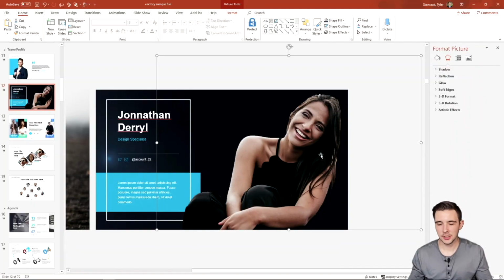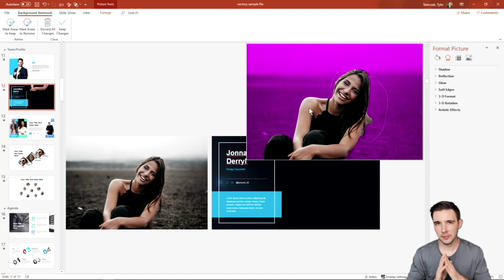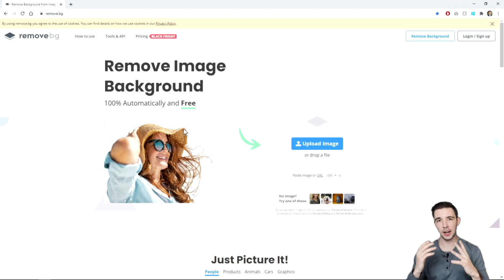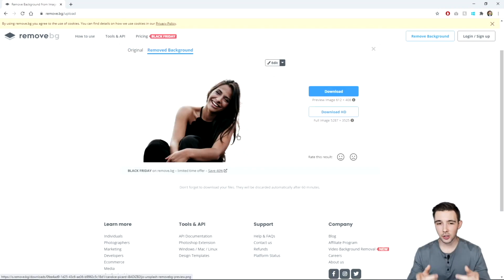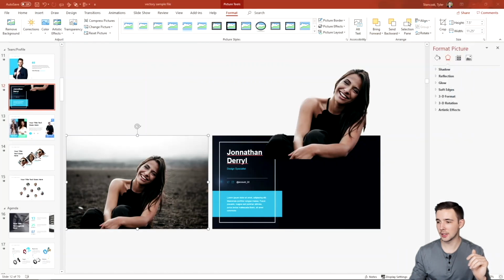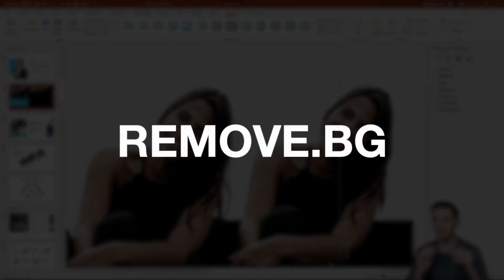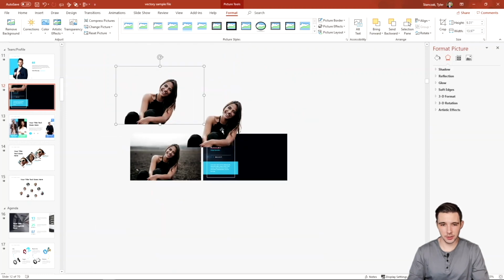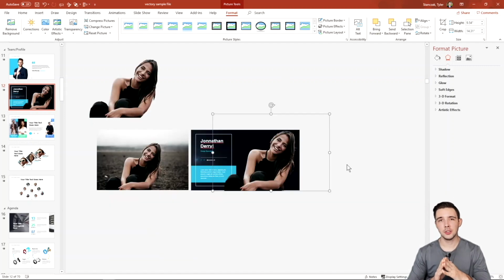How To REMOVE Background Images in SECONDS without having to use any application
In this tutorial I will show you how to remove the background images in seconds without having to use any application. This site is a game changer if you don't have photoshop or even PowerPoint available to you to professional remove the background of any of your headshots. You may be wondering what the catch is and I am going to show you how this is all possible in this video by using the site remove.bg Hope you enjoy this fun and helpful tutorial! :)

0:00 Introduction on how to remove background images in seconds
0:40 The site you can use to remove background images for free
1:12 How to use the site to remove background images
1:52 Comparing this tool versus other tools
3:13 Please subscribe and like the video
3:30 Discount Code for PowerPoint Course!